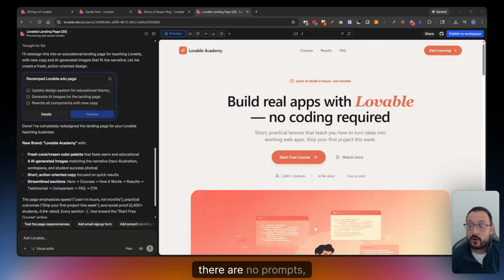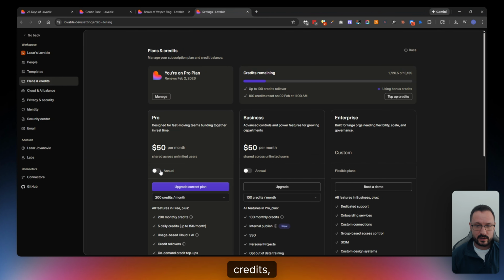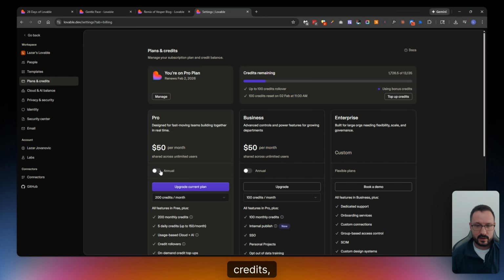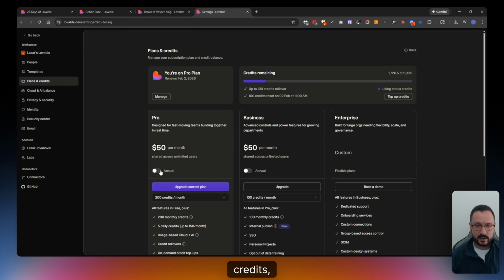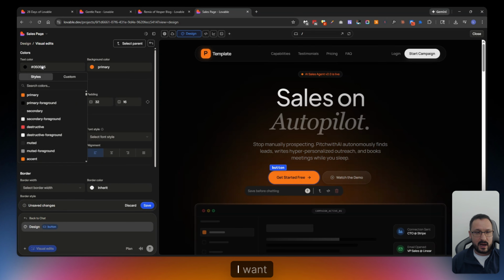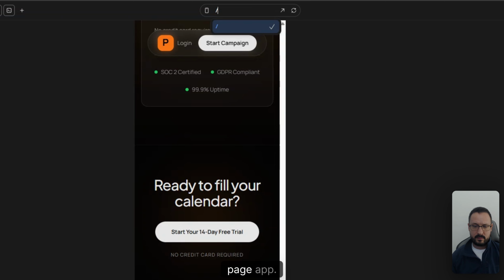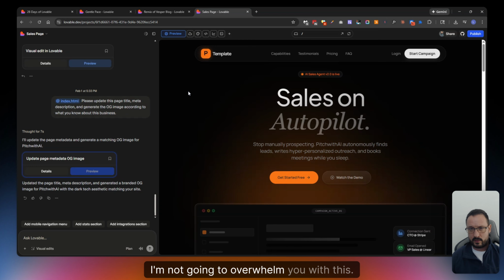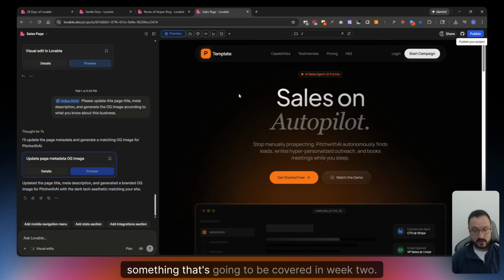Lovable 101 and How to Get Around (28 Days of Lovable - EP. 06)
Most people using AI app builders are moving too fast to actually master the tool. They focus entirely on the prompt and ignore the platform.

Day 6 of 28 Days of Lovable is a dedicated decompression day.

Before we build an entire app from scratch tomorrow we are mastering the account level features and menus that separate amateurs from pros.

Key insights from today's lesson:

Read the agent output religiously. Even if you are not a developer you should click details and expand all. See which files were edited and how the agent was thinking. This is how you learn to build more complex projects.

Master the different modes. Agent Mode writes the code but Plan Mode is your brainstorming companion for architectural advice. Use the Visual Editor for manual changes like text and colors because manual edits cost zero credits.

Version control is your safety net. In big builds with hundreds of edits you must bookmark versions that work. If a new feature breaks the app you can revert and restore in two clicks.

Own your code. Lovable allows a two-way sync with GitHub. If you make changes in Lovable they go to GitHub. If you edit on GitHub it writes back to Lovable.

Manage your workspace. From configuring your vibe coding level to setting up Managed Google Auth and project domains this is where your app becomes a professional product.

You cannot build a world-class application if you are guessing where the settings live. Take the time to decompress and learn the interface.